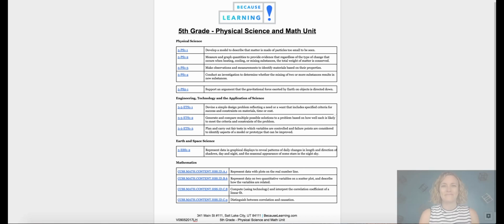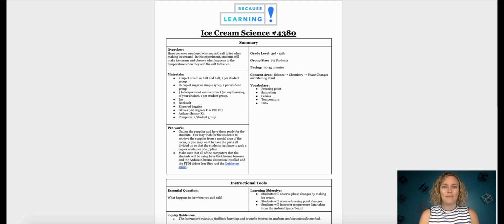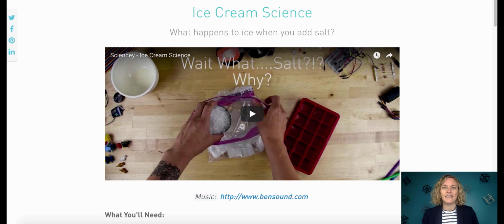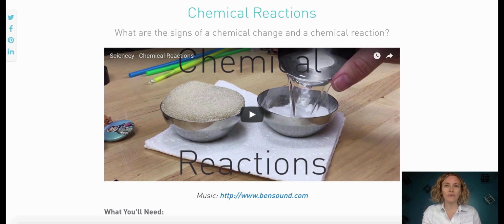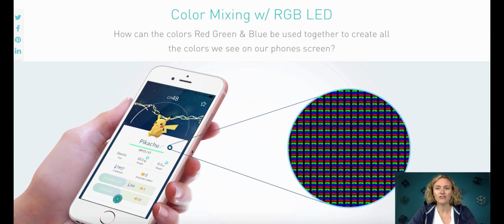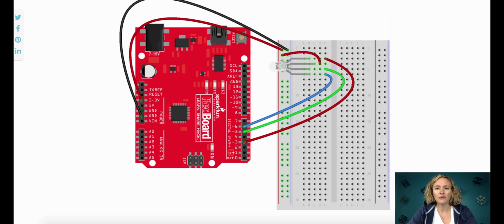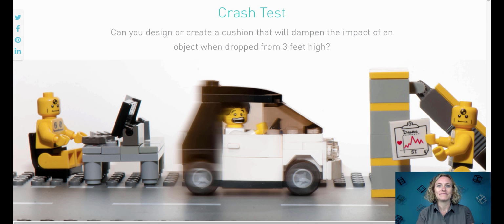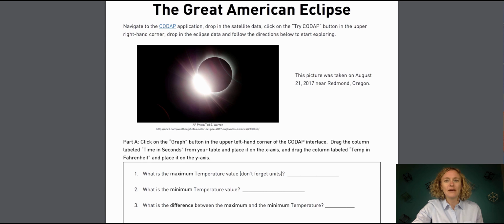5th Grade Physical Science and Math Unit